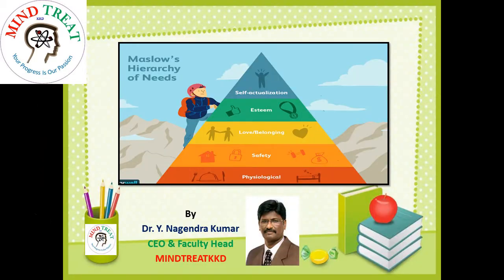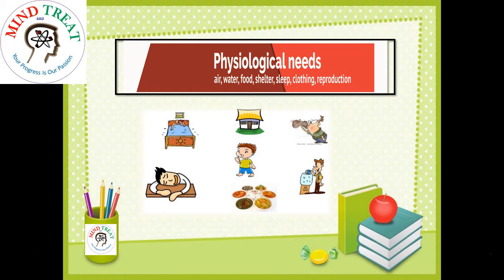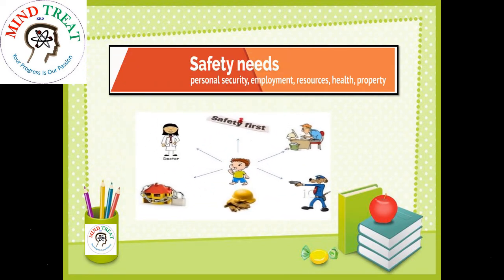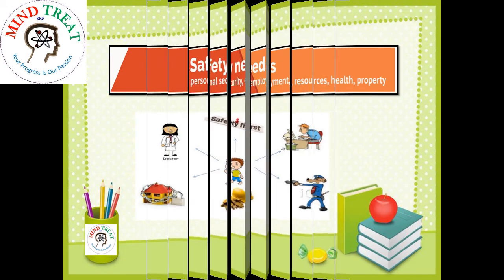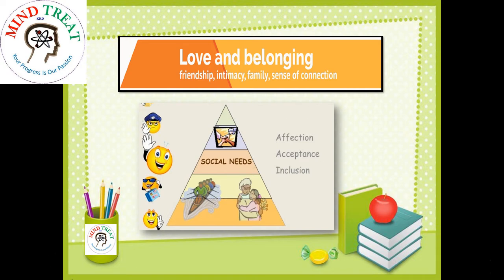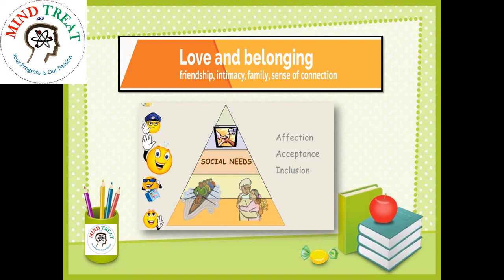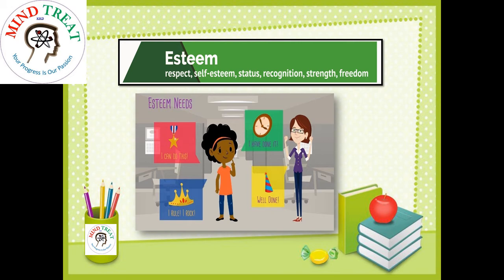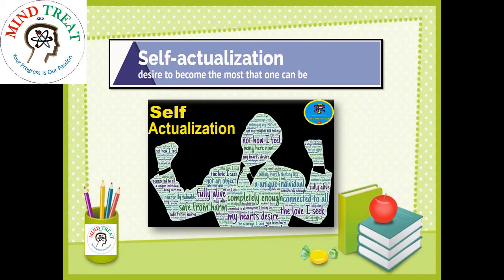Abraham Maslow's Need Hierarachial Theory || MBA || MSc PSYCHOLOGY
This video explains the basic needs of an individual supported by "ABRAHAM MASLOW NEED HIERARCHIAL THEORY"